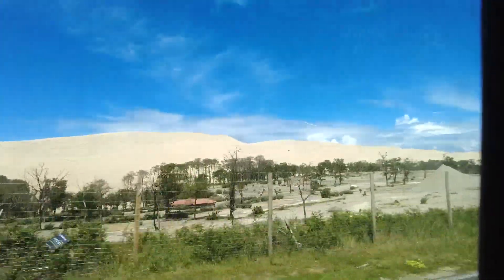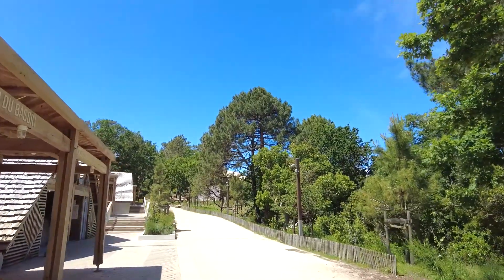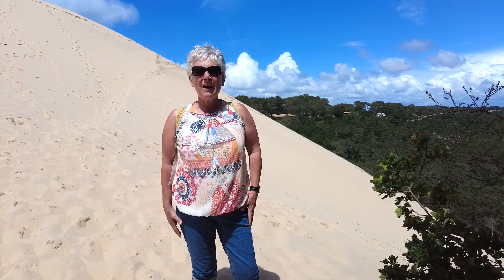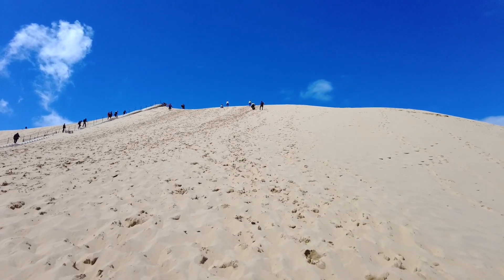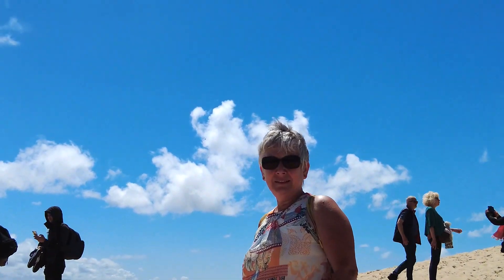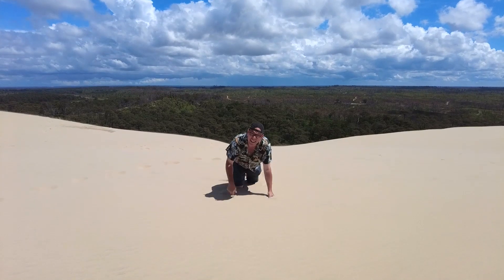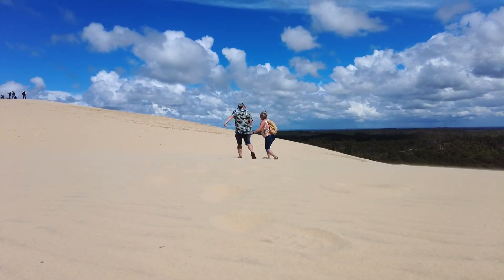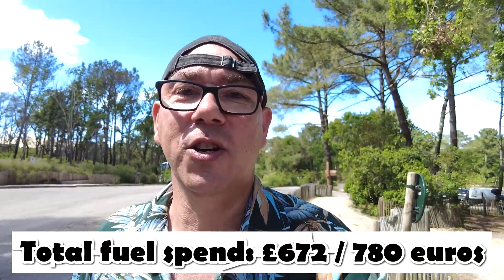Dune du Pilat - CLIMB up and RUN down, WOOHOO!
We climb to the top of the largest sand dune in Europe to finish off our tour of Western Europe. Look forward to seeing you all next time ❤️